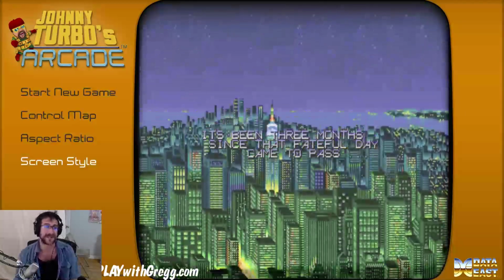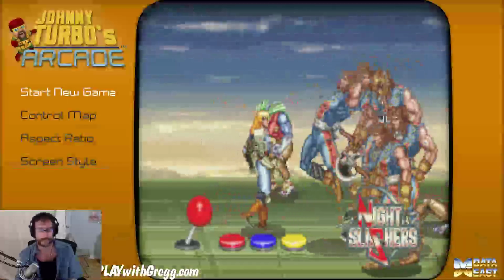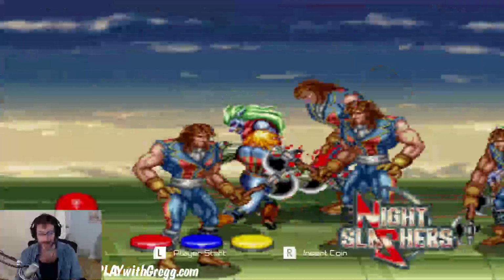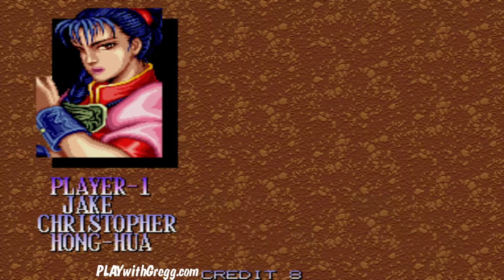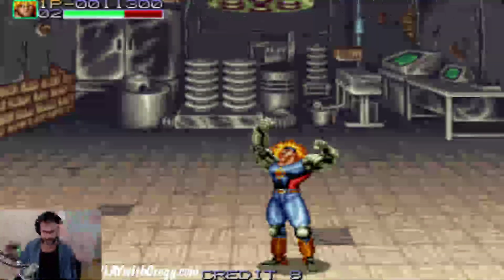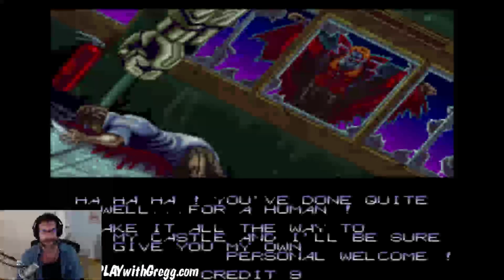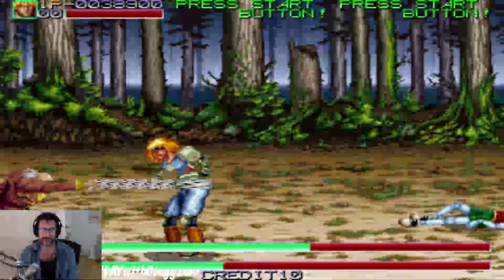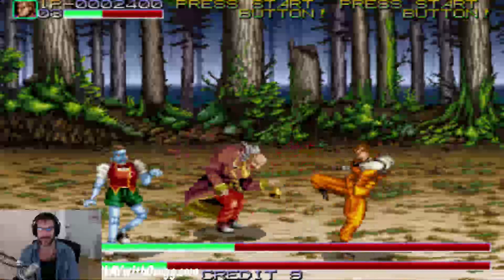Night Slashers Gameplay - Nintendo Switch - 1st 15 Min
Help me grow this channel